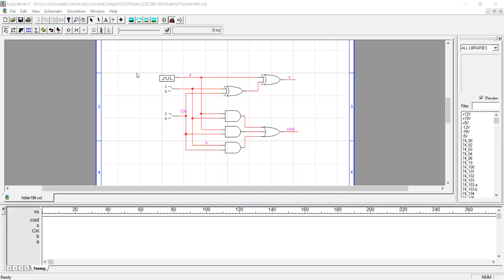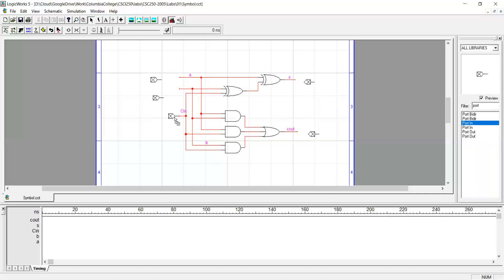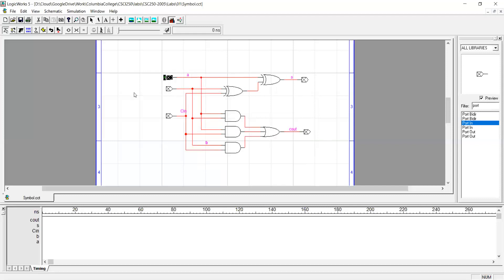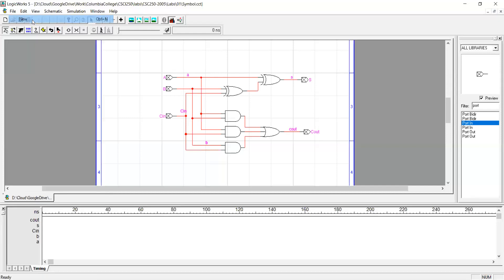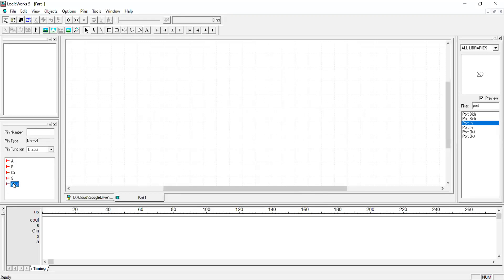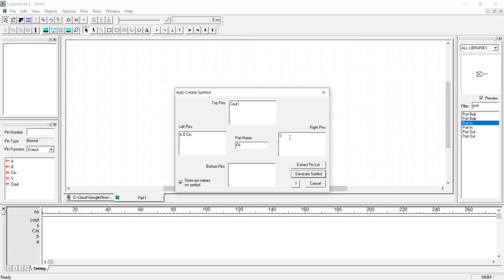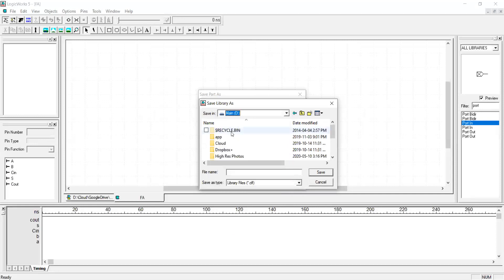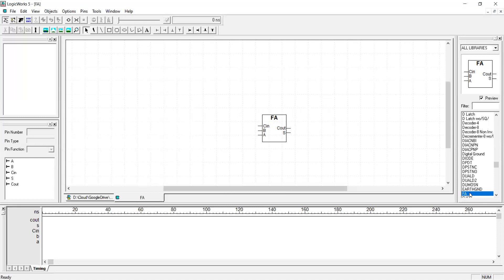LogicWorks5 - Part 02 - Create Symbol/Part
Steps to create a symbol in LogicWorks5